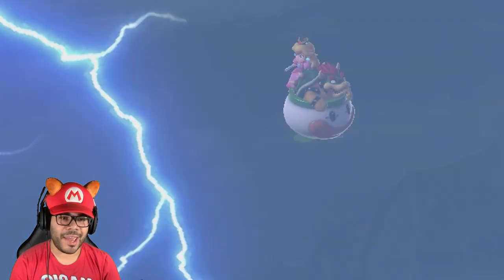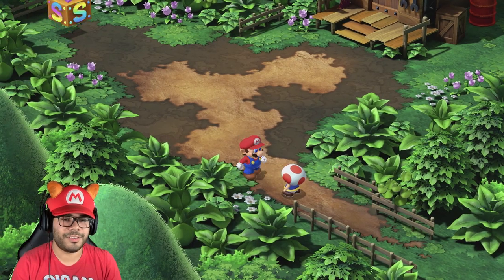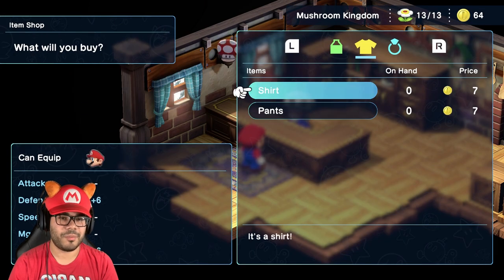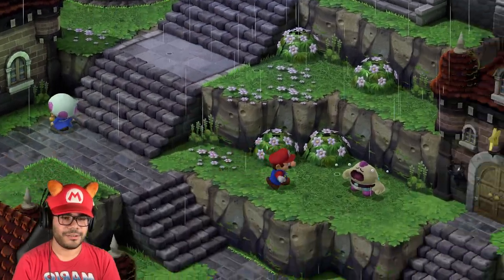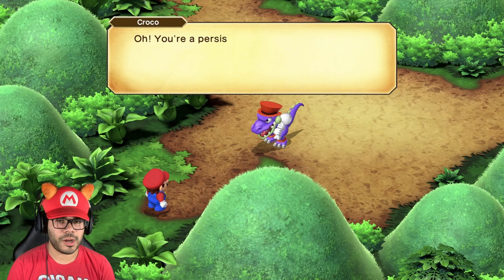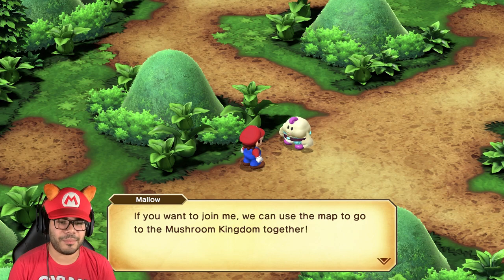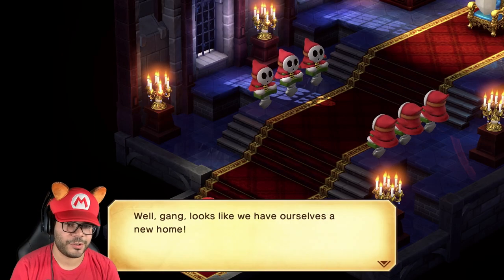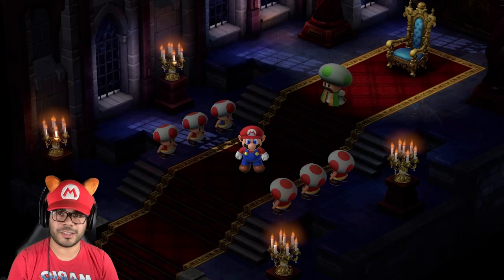SUPER CHARMING!!! | Super Mario RPG [Part 1]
Took a lot of trial and error, but I got the video done. I'm going to bed now.

GAME SYNOPSIS:
Enter—or revisit—a world of whimsy with Mario on a quest to repair Star Road and defeat the troublemaking Smithy Gang. Team up with a party of unlikely allies, like the monstrous Bowser and a mysterious doll named Geno, in a story-rich RPG packed with laughs and quirky characters.

TIMESTAMPS:

0:00 Bro is Yapping
1:19 Gameplay, but he still yaps
2:26 He stops yappin', starts gamin'
5:34 Mario's Pad
6:27 Bowser's Keep
7:08 Mario's Pad (Again)
7:48 Mushroom Way
10:07 Hammer Bros. Boss Fight
11:32 Mushroom Kingdom
15:35 MALLOW
18:09 Bandit's Way
23:30 Croco Boss Fight
25:07 Mushroom Kingdom INVADED
29:25 Claymorton Boss Fight
33:53 Outro